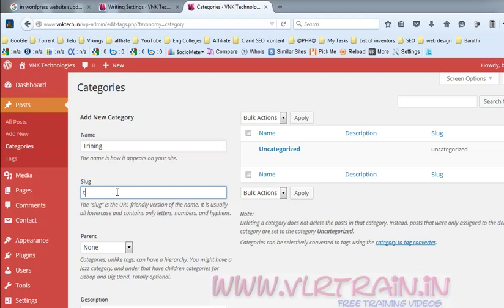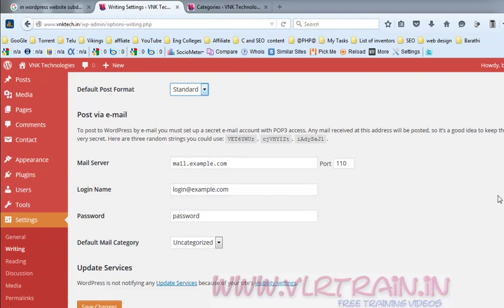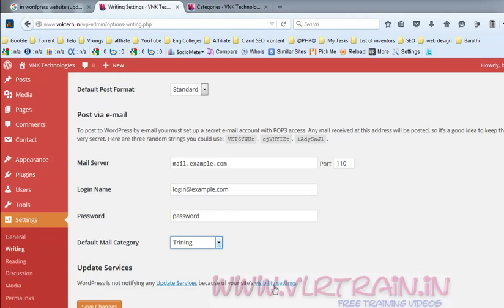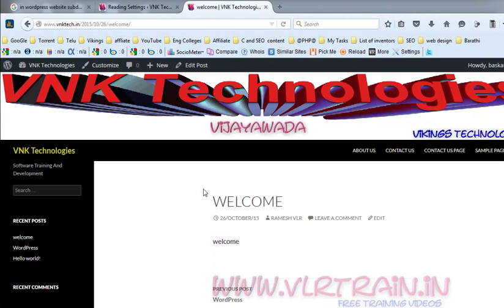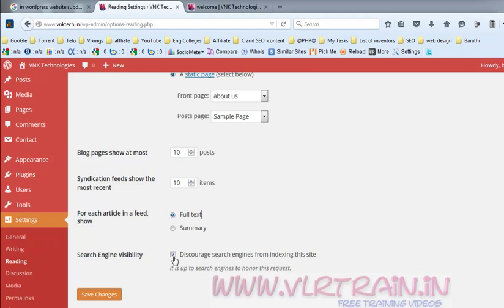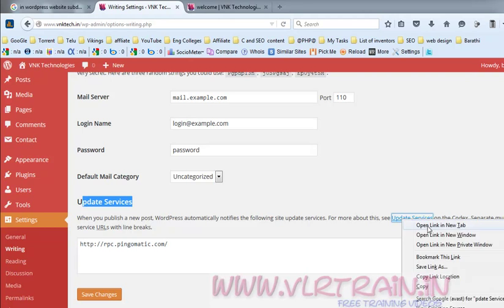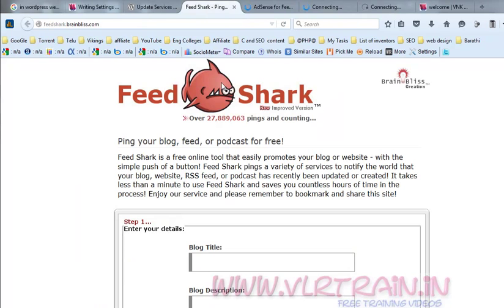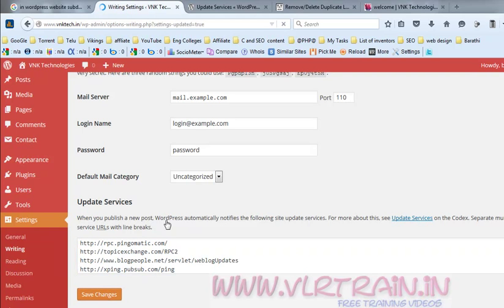Reading and writing settings in wordpress English-38-vlr training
Reading and writing settings in wordpress English-38